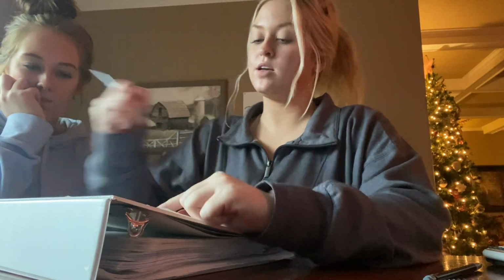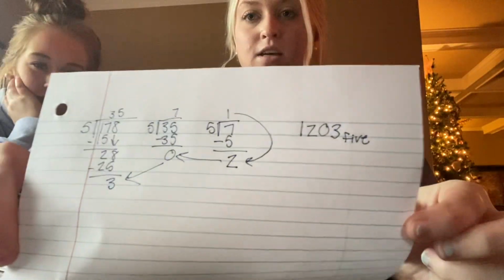Math 2008 Project